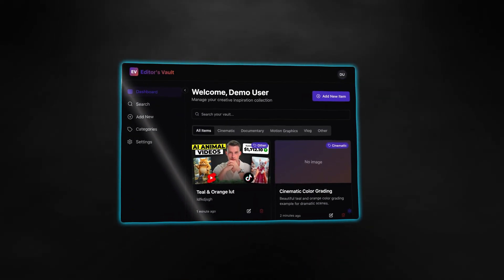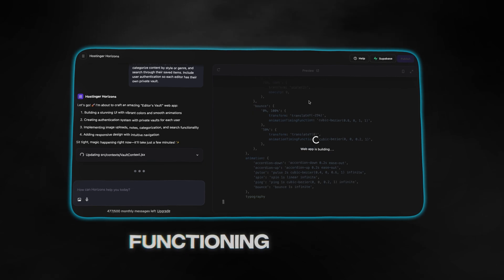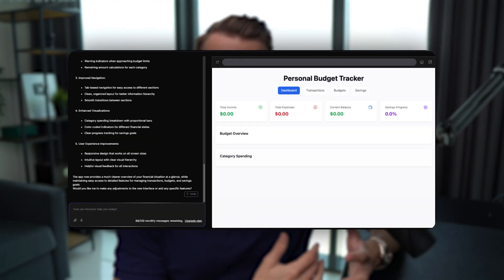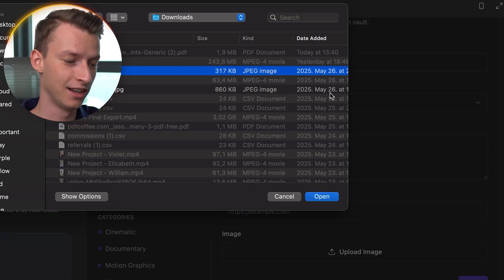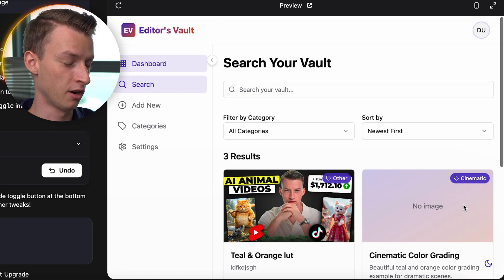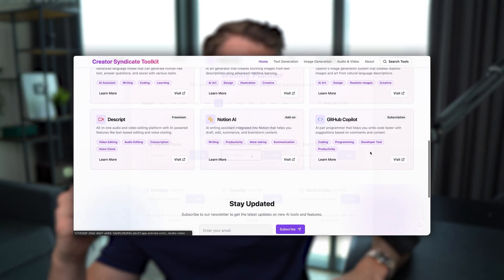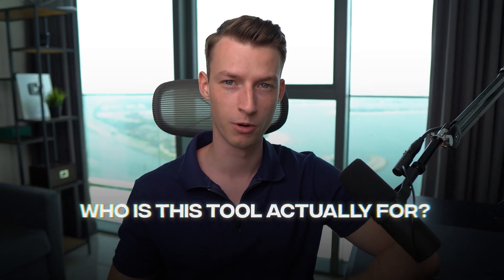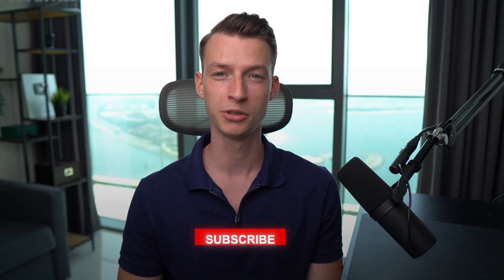I Tried Vibe Coding As A Beginner - Hostinger Horizons Tutorial 2025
Learn how to create any web app idea you had without needing to write a single line of code!

Work with us to start or scale your own 6-figure AI content agency

📌 Timestamps:
0:00 Intro
0:10 What is Hostinger Horizons?
2:20 Vibe coding a web app from scratch
7:20 More examples
8:50 Conclusion